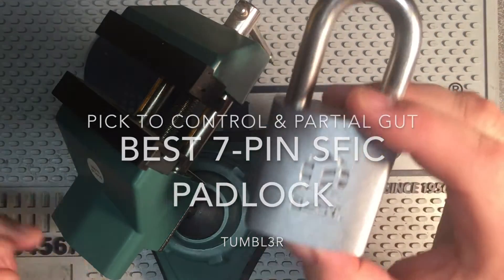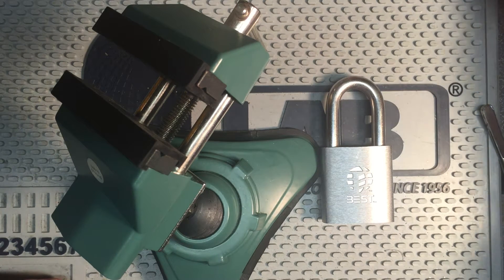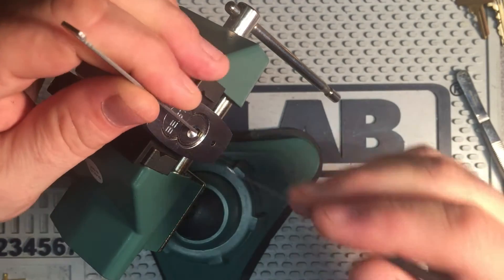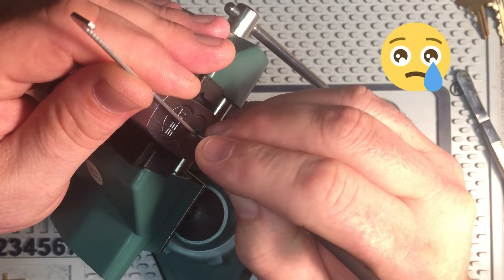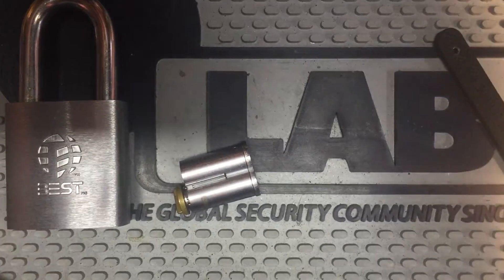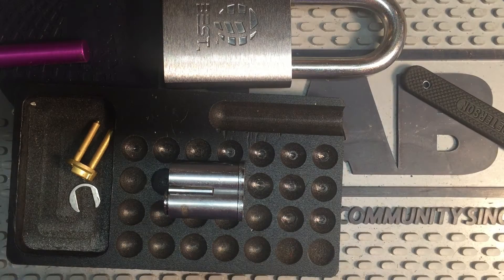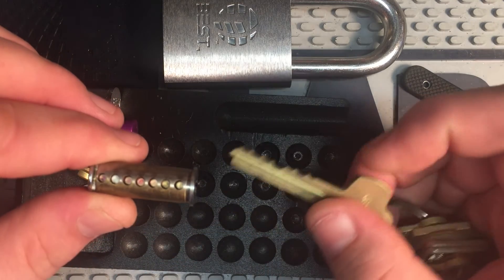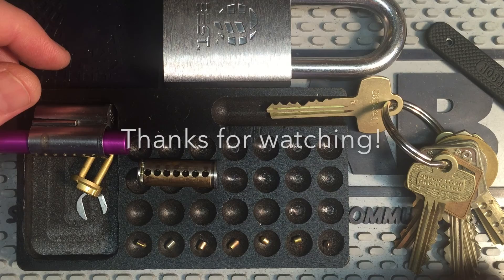BEST 7 Pin SFIC Padlock Picked to Control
Pick to Control & Partial Gut of a BEST 7-Pin SFIC Padlock